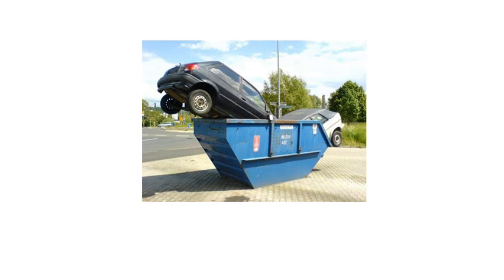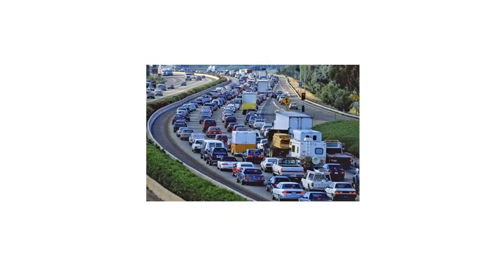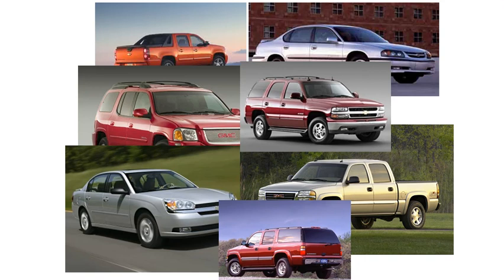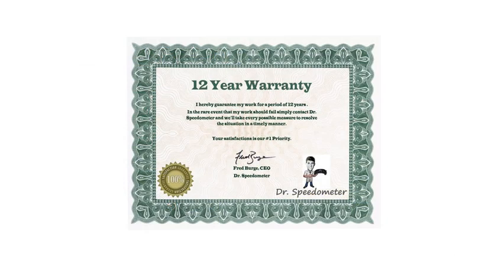Instrument cluster, speedometer gauge cluster repair, chevy silverado, gmc yukon, suburban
- We specialize in the repair of GM instrument clusters, speedometer gauges and gauge panels.  We can fix chevy silverado, yukon, suburban, cavalier, escalade, tahoe,denali, trailblazer, envoy, malibu, impala instrument clusters.